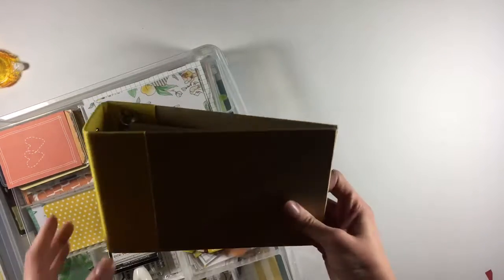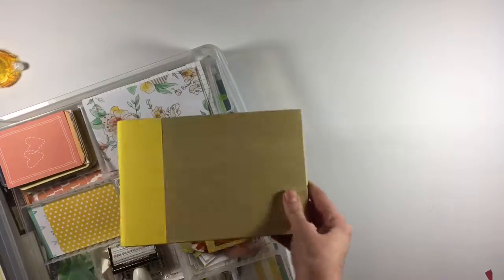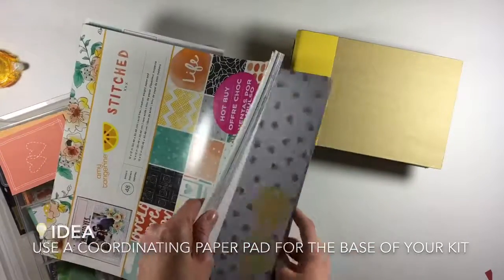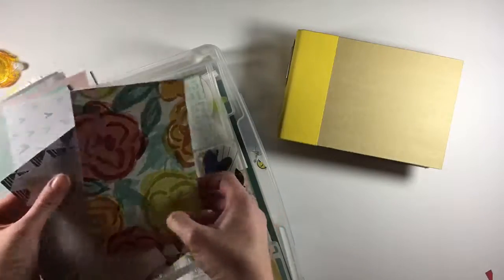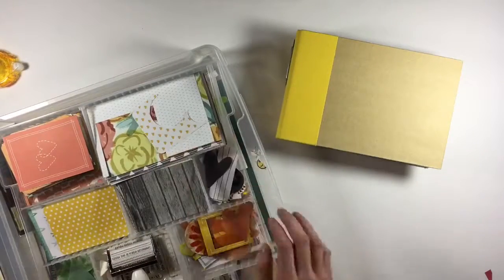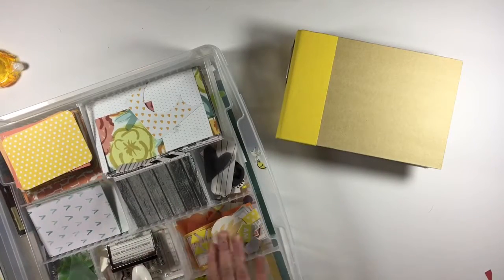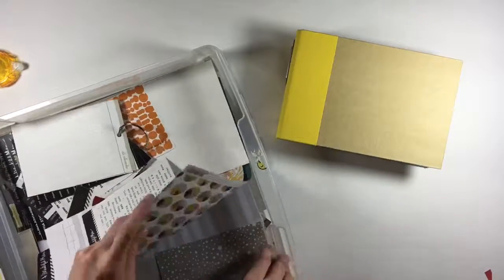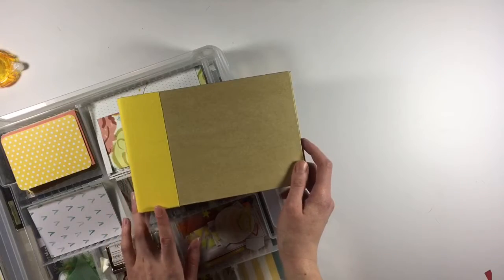How to Make your Own Scrapbooking Kit for a Travel Album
Thanks for your likes and comments! I read each one.